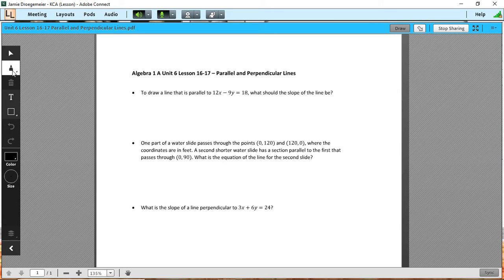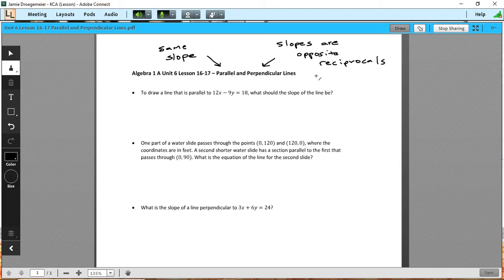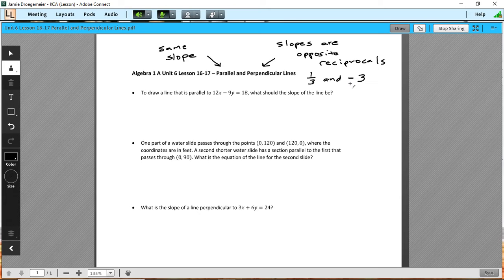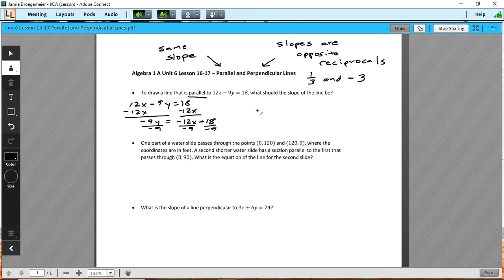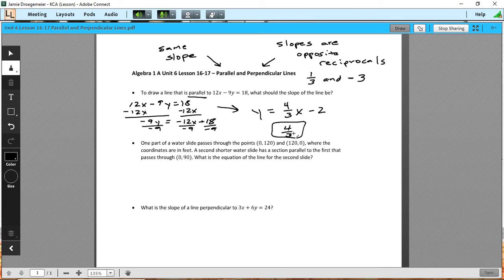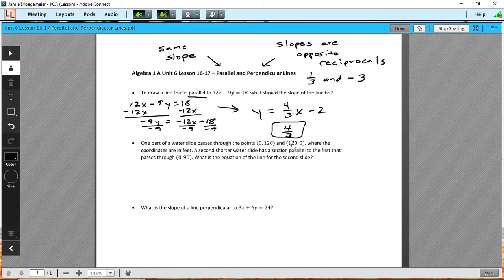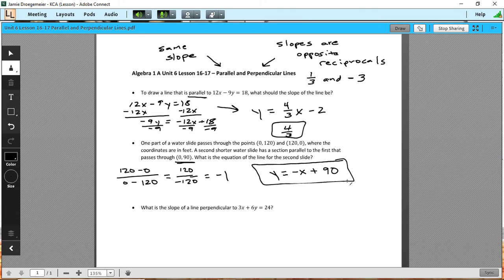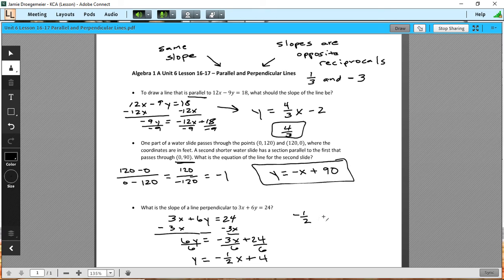Algebra 1 A Unit 6 Lesson 16-17 - Parallel and Perpendicular Lines